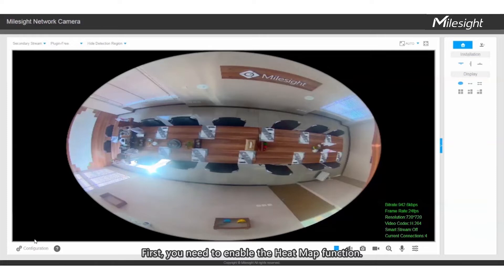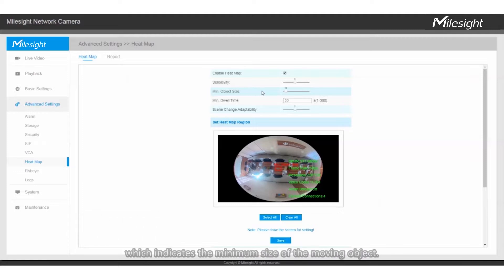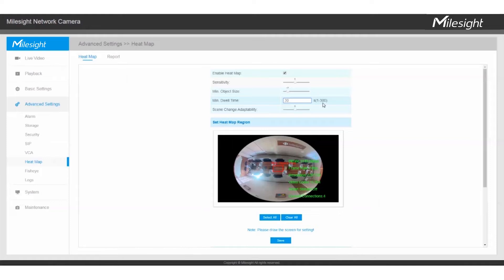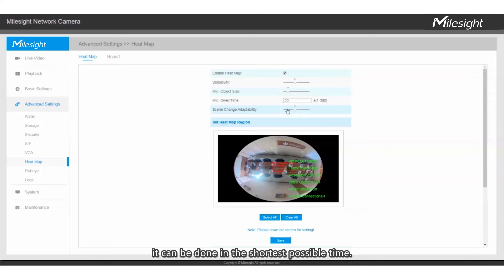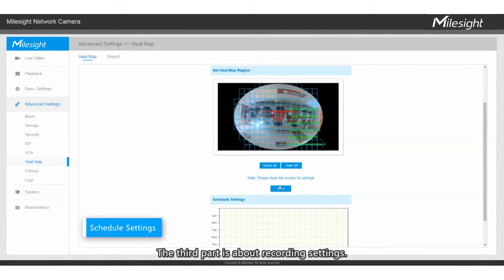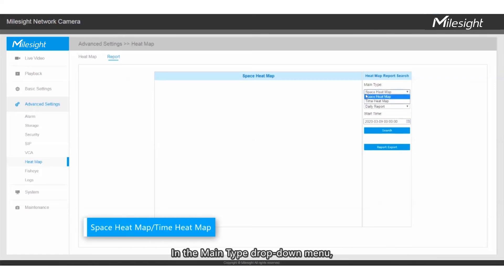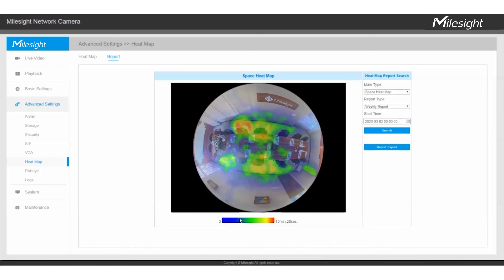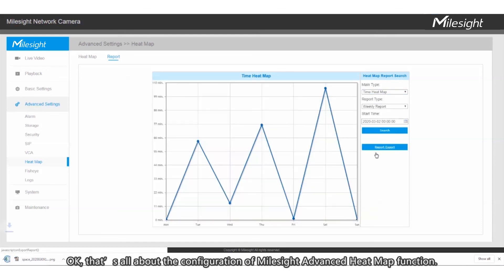Milesight Academy: How to Configure Milesight Advanced Heat Map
In this video, we are going to teach you how to configure Milesight Advanced Heat Map function.

Quick Guide:
00:31 Enable the Heat Map function
00:45 Set Sensitivity
01:01 Set Min. Object Size
01:22 Set Min. Dwell Time
01:48 Set Scene Change Adaptability
02:17 Set Heat Map Area
02:41 Set Recording Schedule
03:08 Report Results
03:15 Space Heat Map/Time Heat Map
04:05 Export Reports